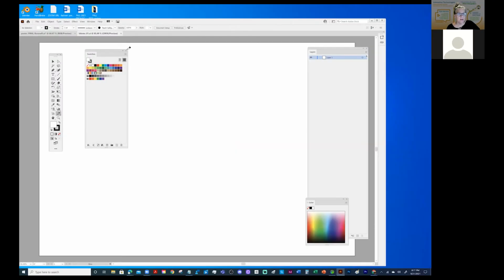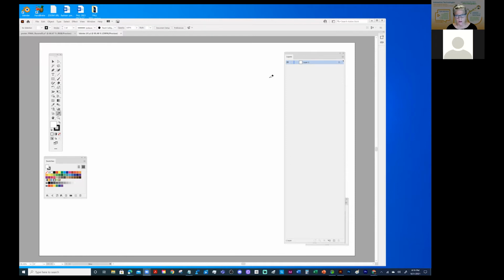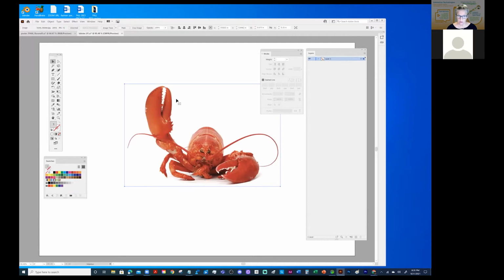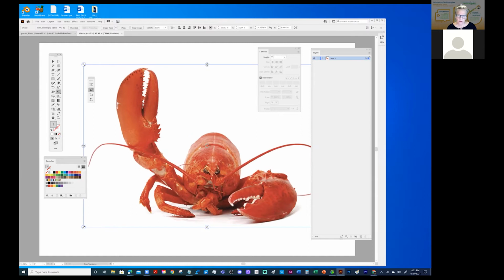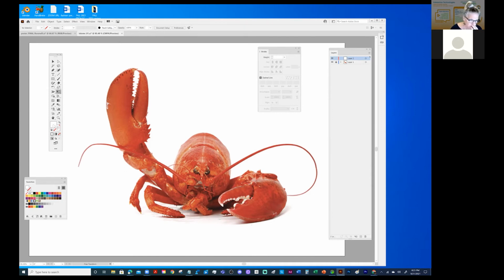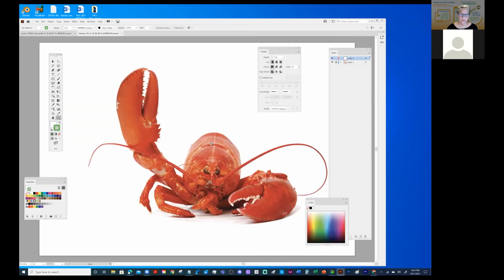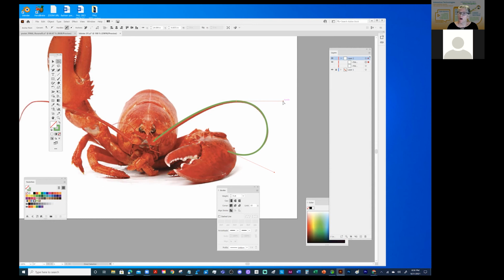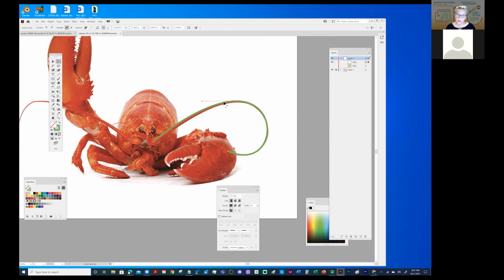TRACING PHOTOS 01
Here are the beginning steps in learning how to trace in Illustrator using PEN TOOL.